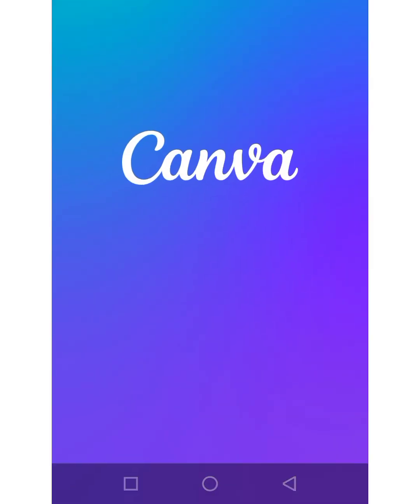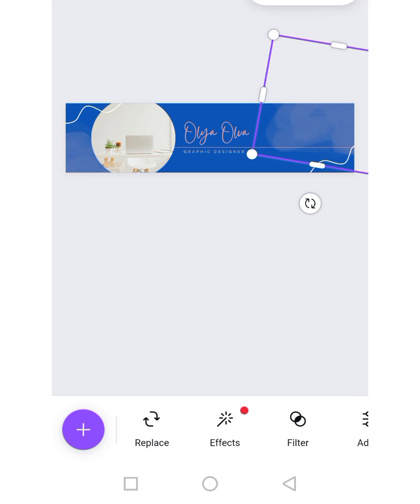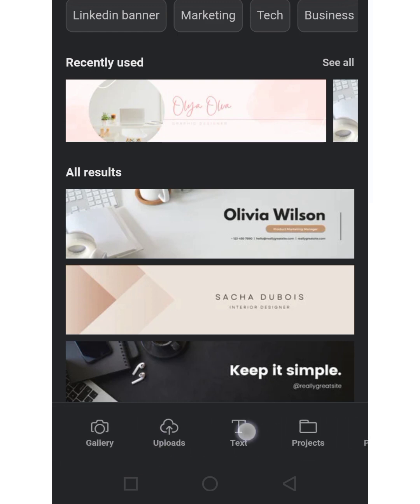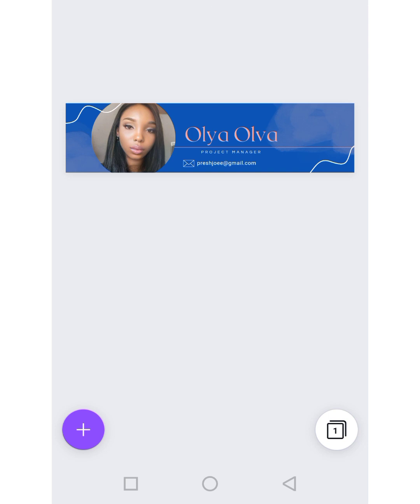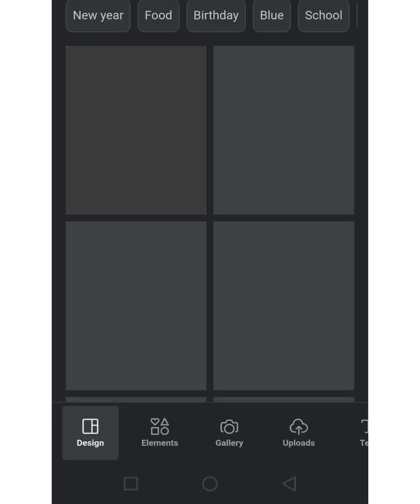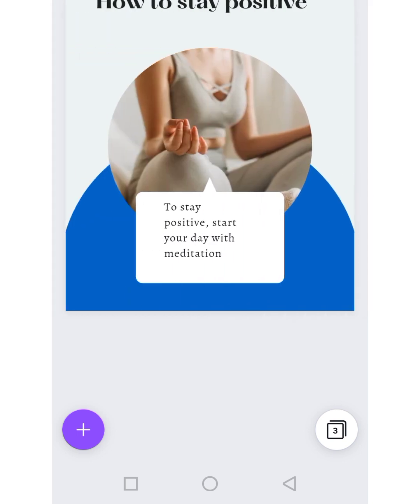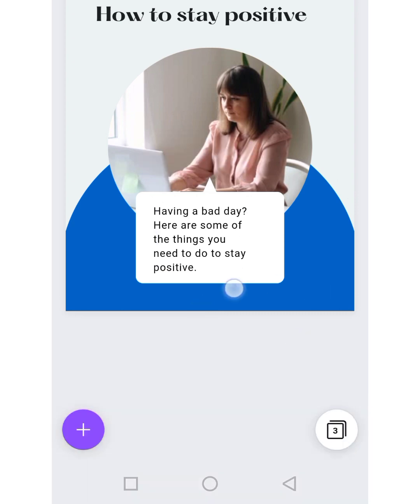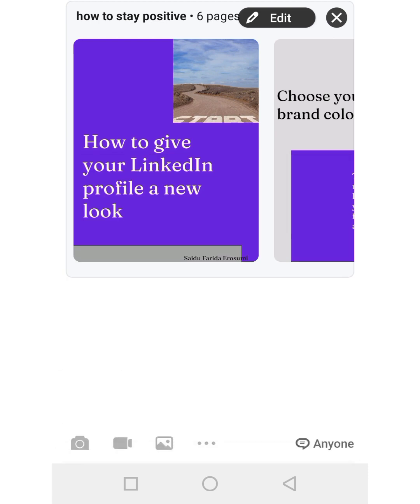Temporal video. How to create basic designs